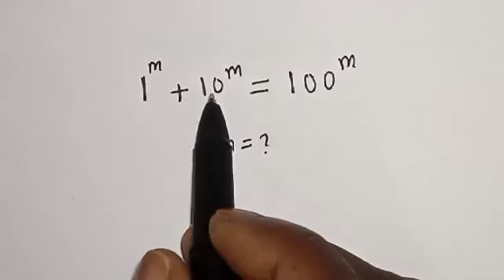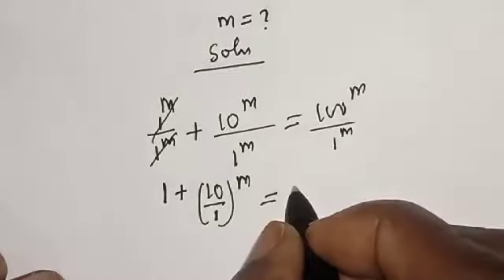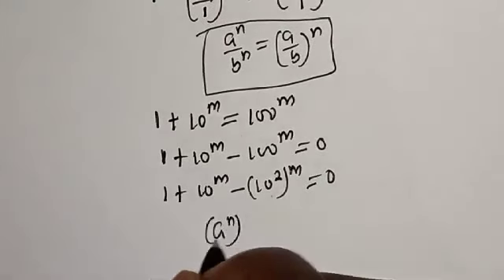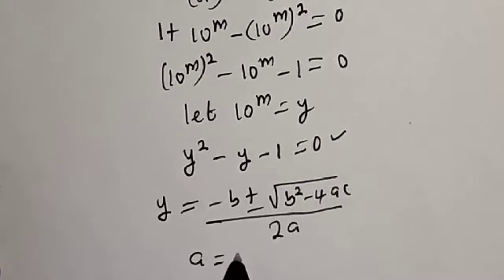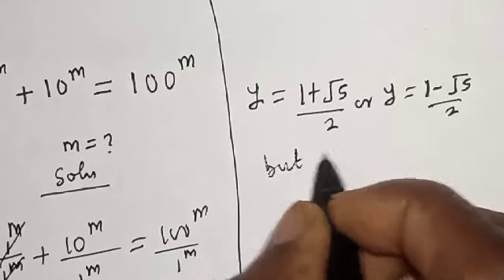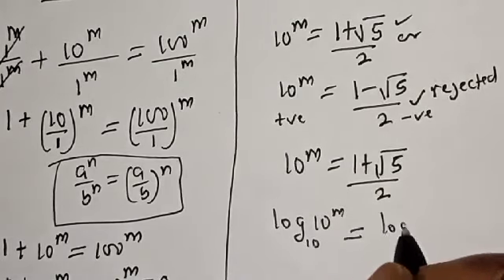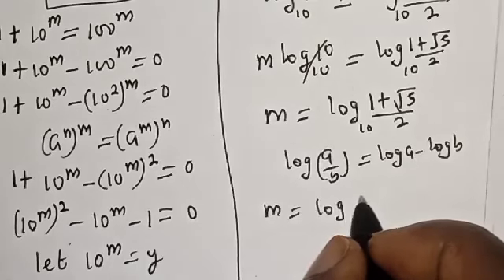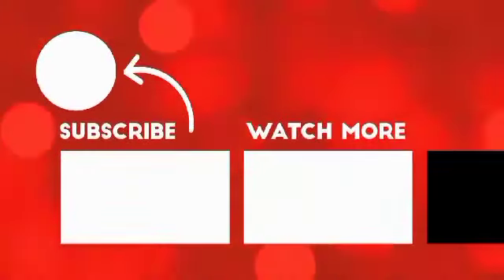A Beautiful Math Olympiad Challenge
This video will teach you how to quickly solve the given Math Olympiad challenge very fast